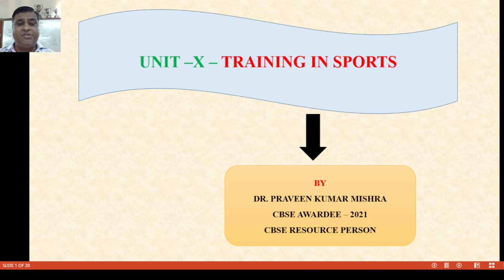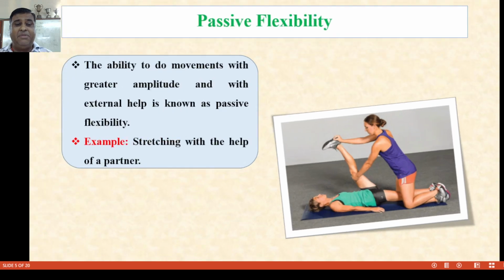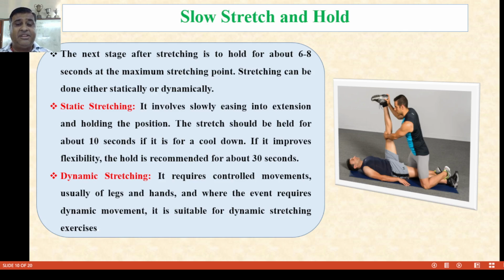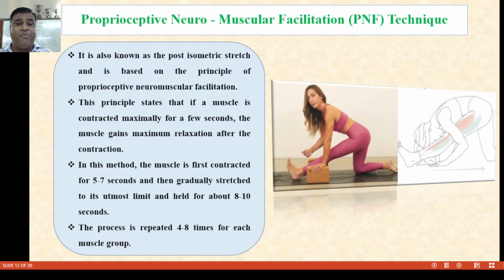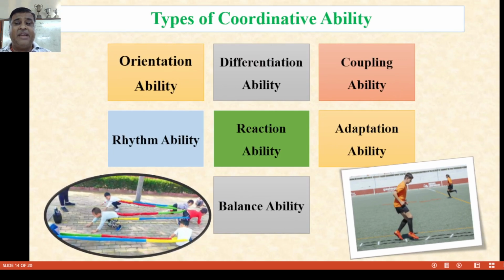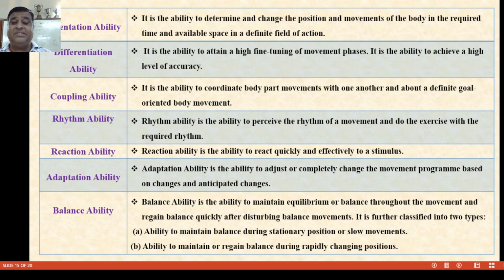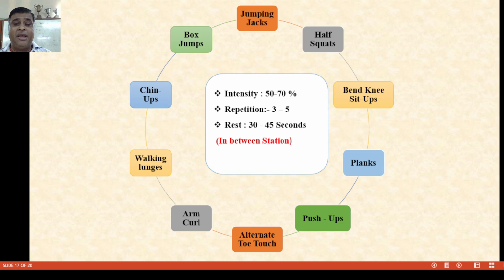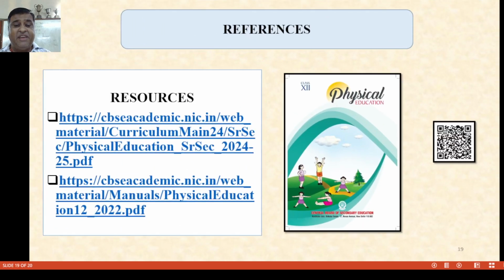Class12-Phy.Edu.-Unit-10- Methods to Develop–Flexibility, Coordinative Abilities & Circuit Training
In this informative video, we present UNIT-X, dedicated to training in sports. The session covers the different types and methods to develop flexibility, an essential skill for athletes across all disciplines. We will also examine the importance of coordinative abilities and how they contribute to overall athletic performance. Furthermore, circuit training will be highlighted as a dynamic approach to integrate these training methods effectively. Tune in to enhance your understanding and application of these vital training components.